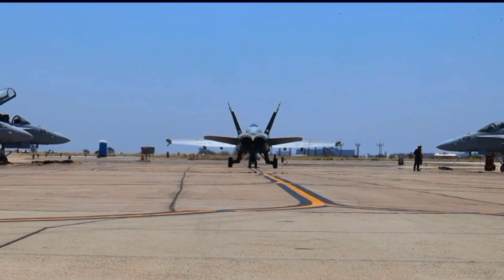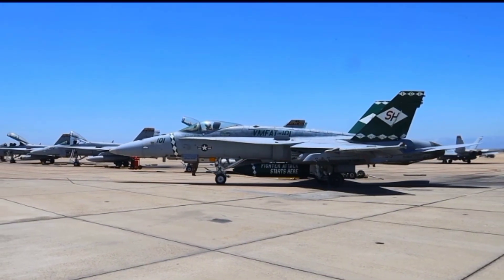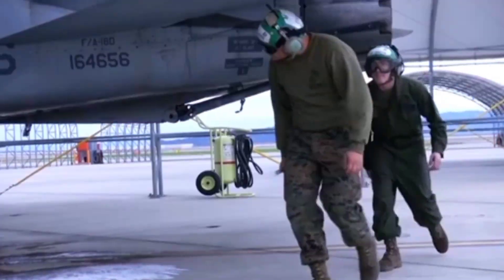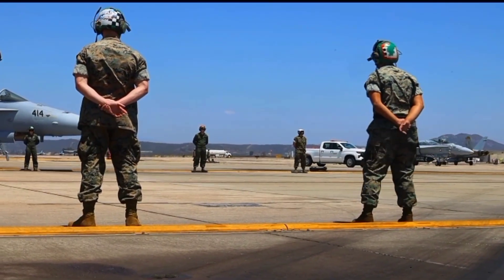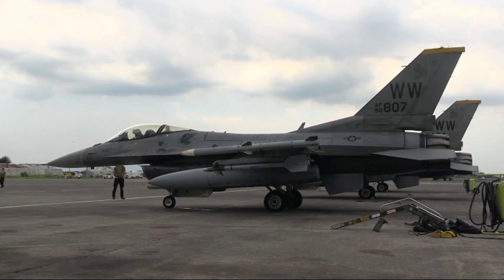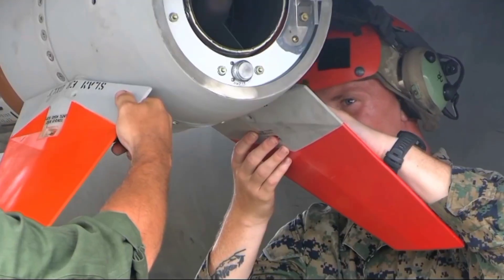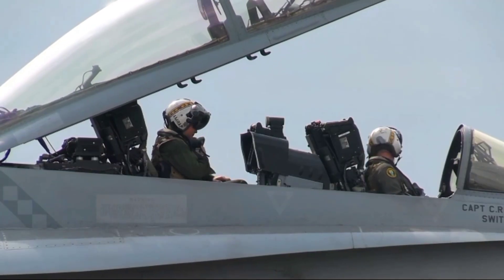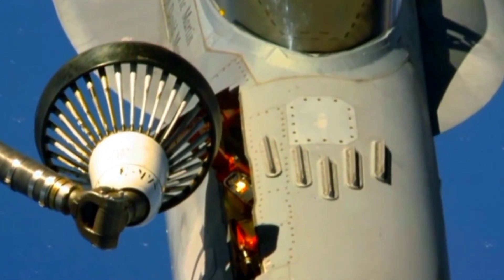The F/A-18 Isn’t Just a Fighter — It’s a Flying Tank. Here’s How It Survives Hits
The F/A-18 Hornet was never just another fighter jet — it was built to take a beating and keep flying.
From the skies over Iraq to the decks of U.S. Navy carriers, this aircraft has earned a reputation not just for speed and agility… but for sheer toughness.

In this episode, we dive deep into the engineering secrets that make the Hornet a flying tank — from its battle-tested armor and redundant flight systems to the incredible moments pilots brought it home after taking hits that should’ve destroyed it.

Discover how the F/A-18 became one of the most survivable jets ever built, and why it remains a legend among combat pilots to this day.

This is: “The F/A-18 Isn’t Just a Fighter — It’s a Flying Tank. Here’s How It Survives Hits.”